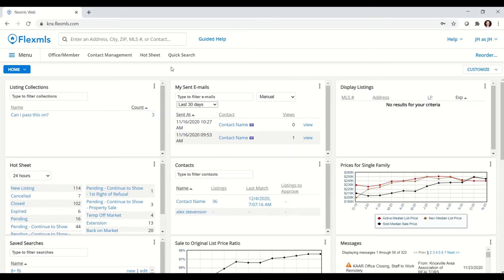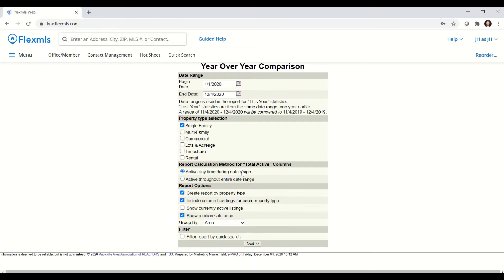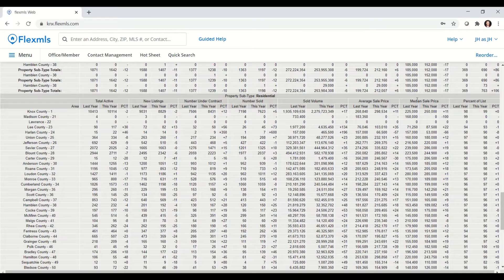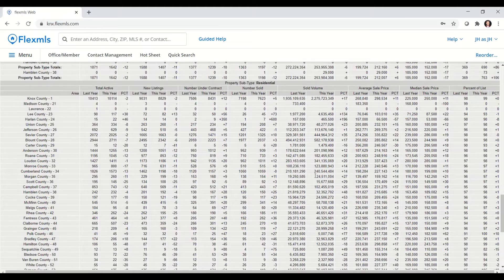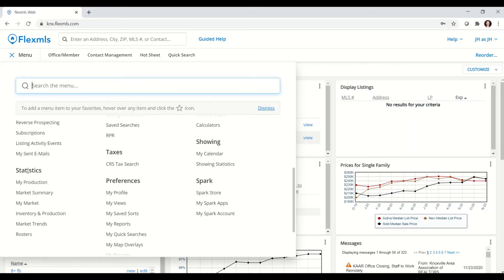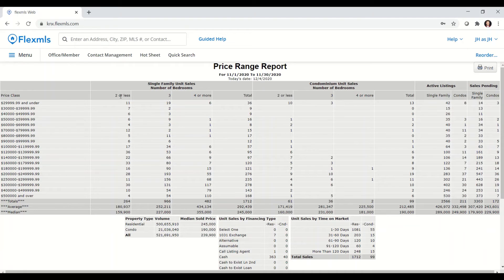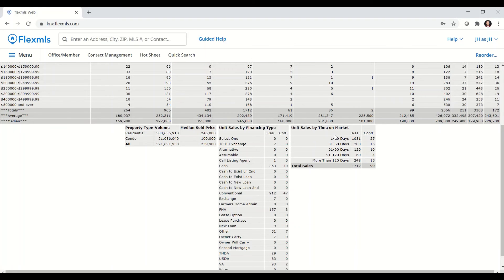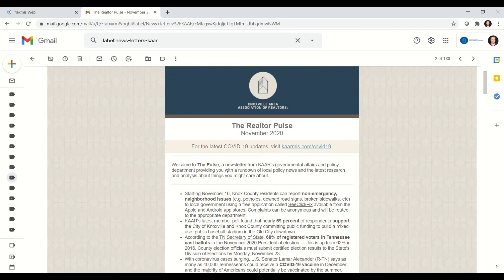Tips and Tricks - FlexMLS Statistics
This Tips and Tricks Video Covers:
The Year Over Year Comparison Report in FlexMLS
The Price Range Report in FlexMLS